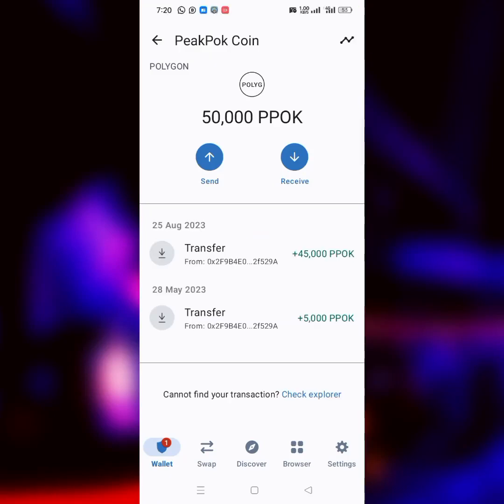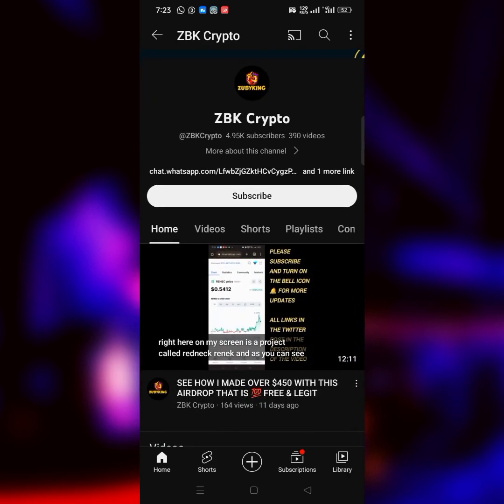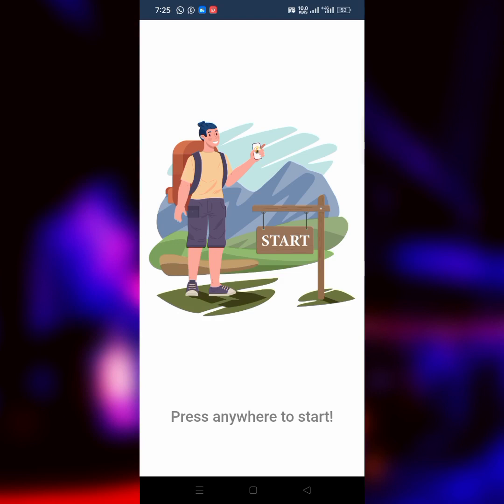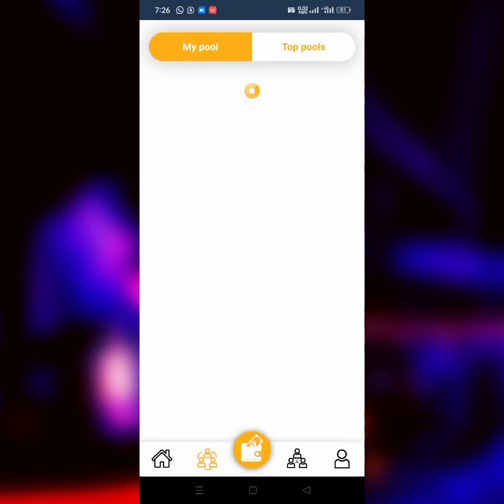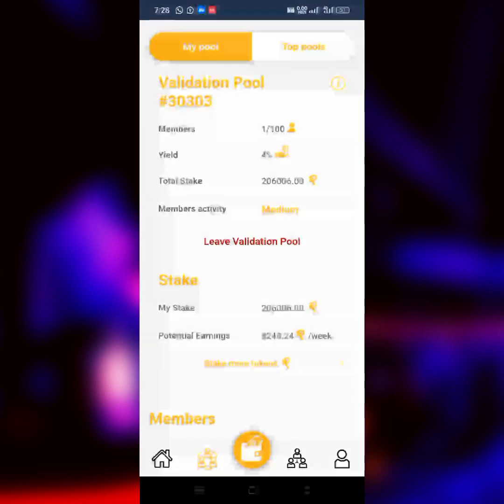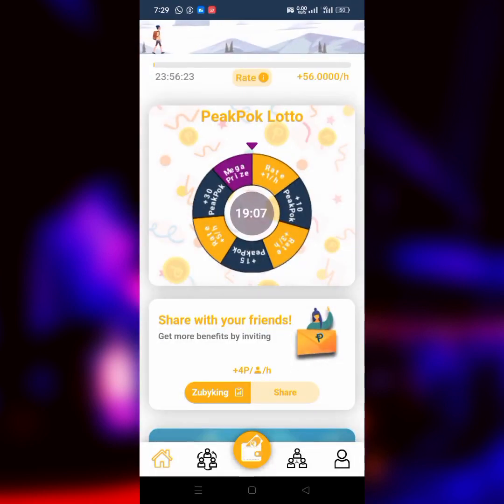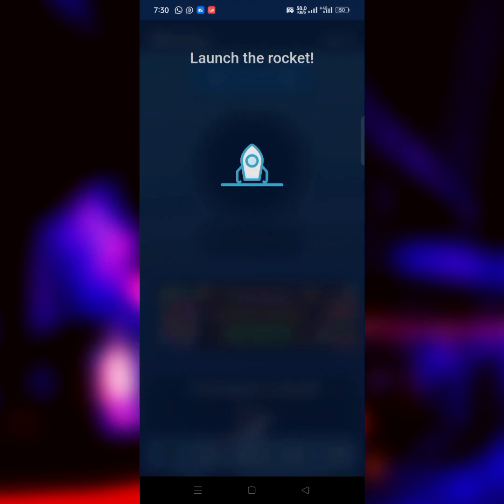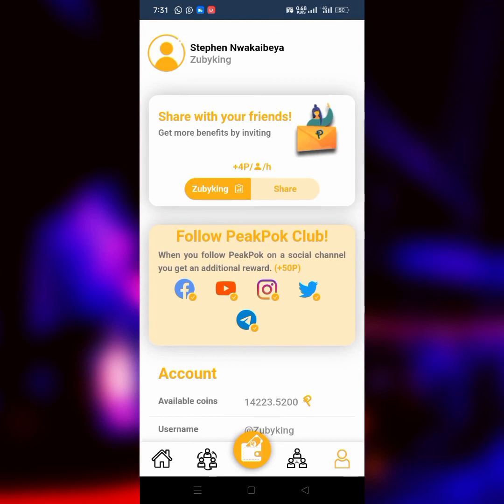Grab Your Share of $50,000 in Trust Wallet Airdrop Rewards – Don't Miss Out!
Grab Your Share of $5000 in Trust Wallet Airdrop Rewards – Don't Miss Out!

 one of the legit free airdrop token 2022 and it's not fully trust wallet airdrop but i will show you how to withdraw to trust wallet.

crypto airdrops
Airdrop no gas fee
free airdrop no gas fee 2022
free airdrop
free airdrop token 2022
Airdrop Distribution
How to Claim Airdrops
Airdrop Tips and Tricks
Best Airdrop Opportunities
Airdrop Scams and Safety
No Gas Fee Airdrops
Gasless Crypto Airdrops
Feeless Airdrop Tokens
Free Crypto without Gas Costs
Zero Gas Airdrop Campaigns
Airdrops with No Transaction Fees
Gas-Free Cryptocurrency Rewards
How to Find Airdrops with No Gas Fees
Gasless Airdrop Platforms
Claiming Airdrops without Paying Gas